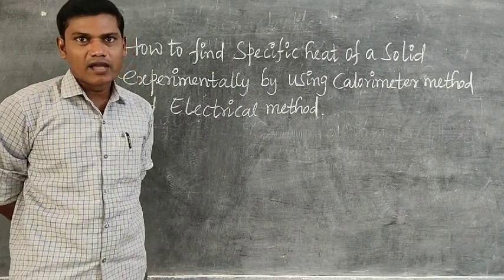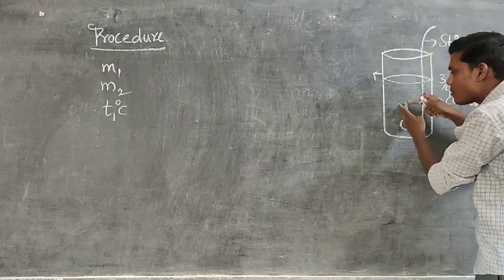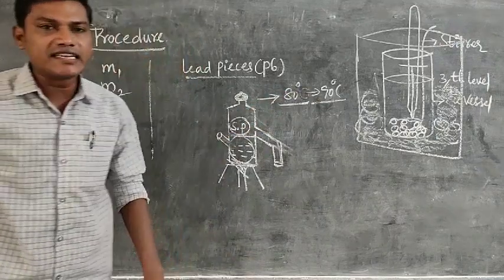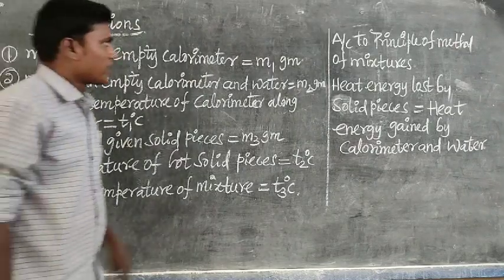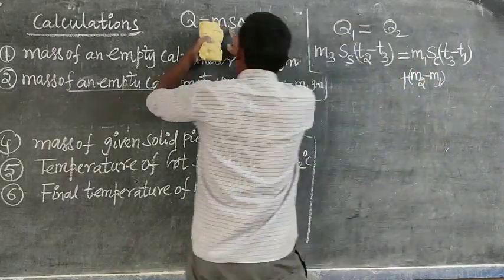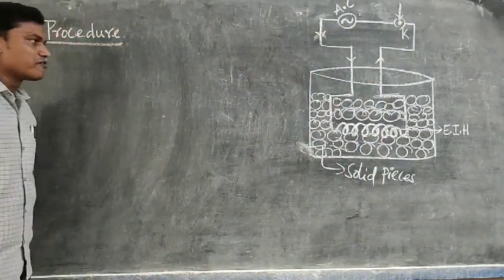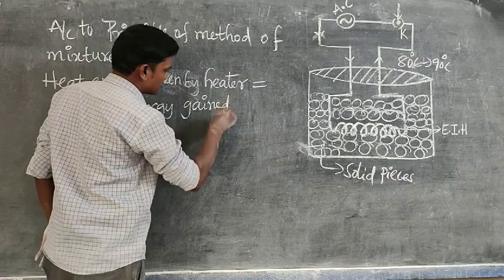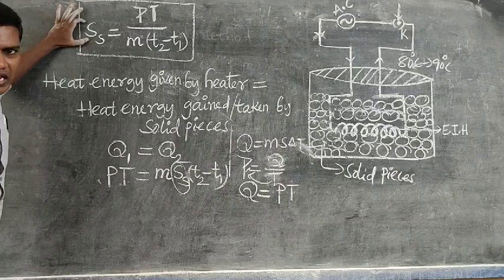Physics: How to find specific heat of a solid experimentally - Part-10 (10th class)